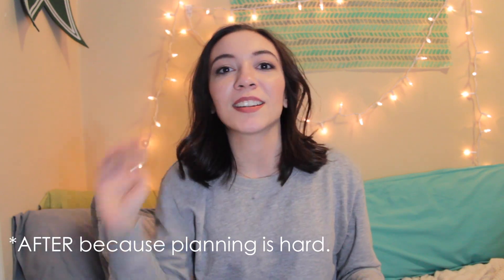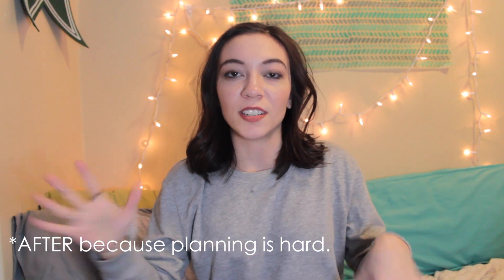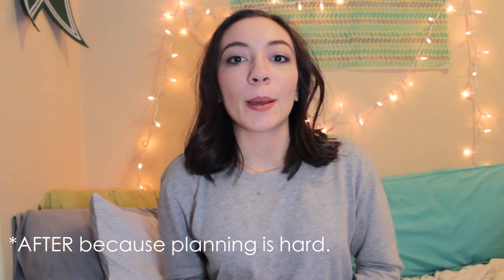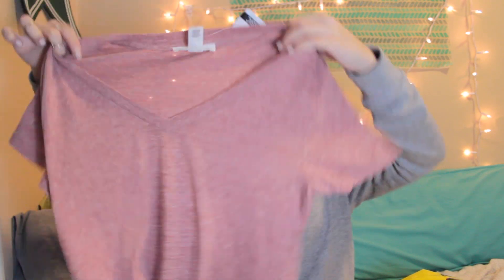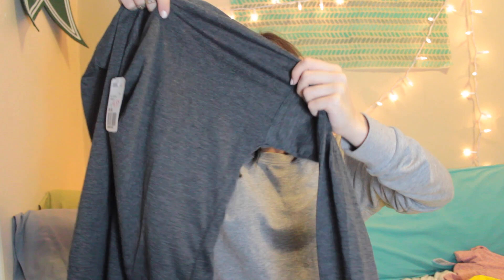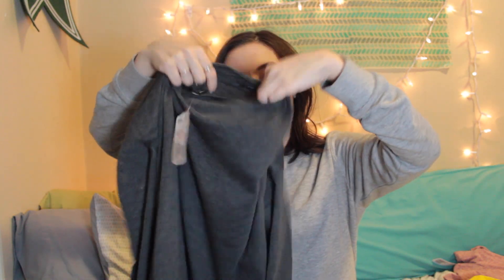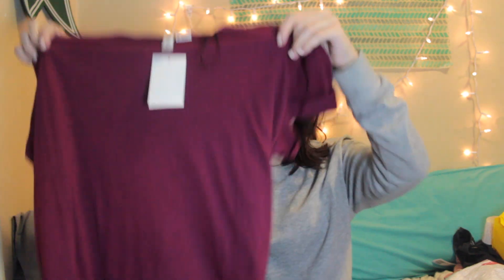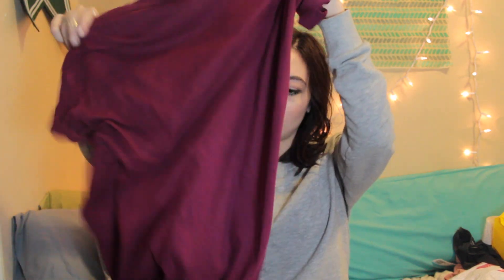Makeup & Clothing Haul // Sephora, Wallgreens, Forever 21, H&M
Hi everyone! Today's video is a little makeup & clothing haul of a few things I picked up the other day at Sephora, Wallgreens, Forever 21 and H&M. Hope you enjoy! Let me know if you'd like a review on any of these products!

 → MUSIC